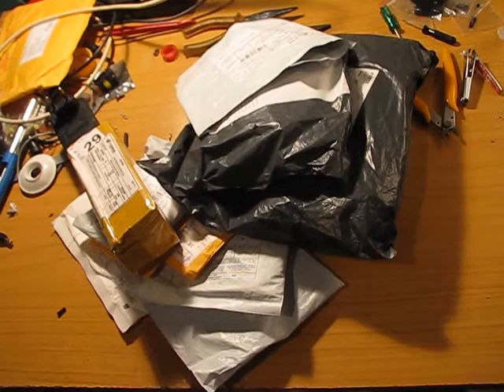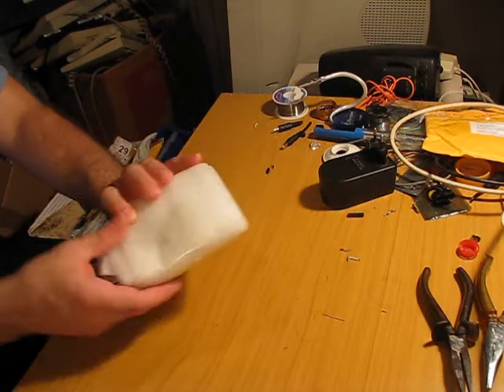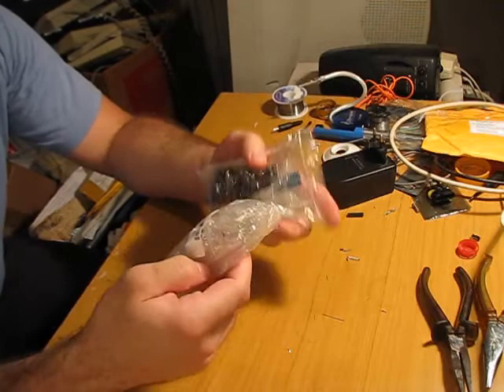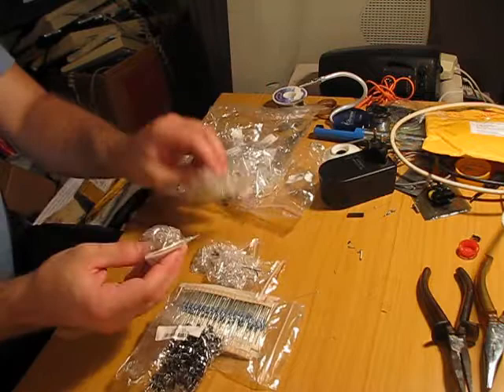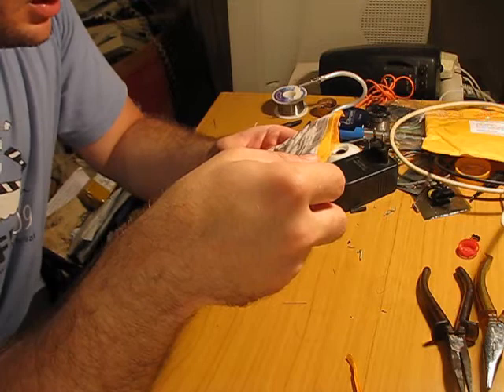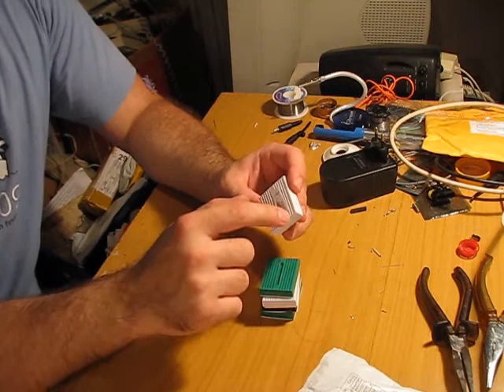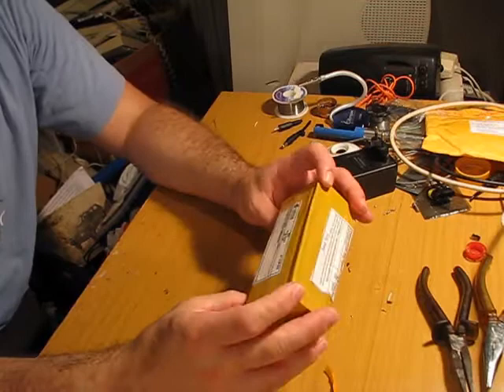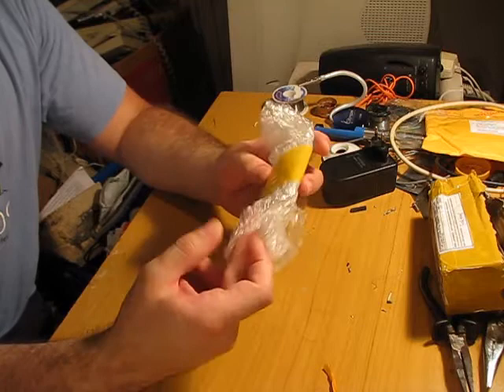nTOOBE #9 Mailbag: Whole Bunch of Chinese Goodies for Electronics Lovers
Today is like geek Christmas for Nino, Mr. Postman have brought in many

beautiful electronic trinkets from China.

What else to do than to open the mail.

Items in this mailbox:
-bunch of 2N2222 transistors from banggood.com
-7x5 cm perforated prototype pcbs
-1/4 Watt resistors kit from banggood.com
-100 pack tactile micro switches
-500 or so 3 mm different color LEDs
-$6 64 Gb USB flashdrive from aliexpress.com
-5 pack of mini breadboards
-one medium sized breadboard
-10 pieces of 74HC595N  8-stage serial shift registers
-3 8 Gb credit size USB flash drives for OS (Windows?) installations
-Rainbow cable with male-female Dupont connectors
-Power connector for Asus EEE 1005HA netbook